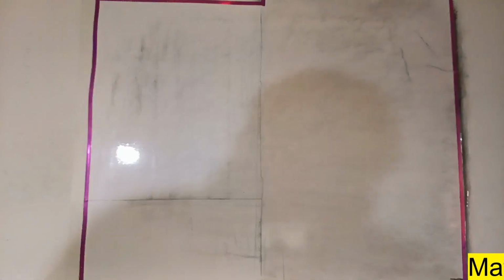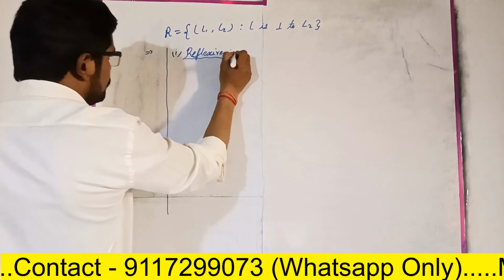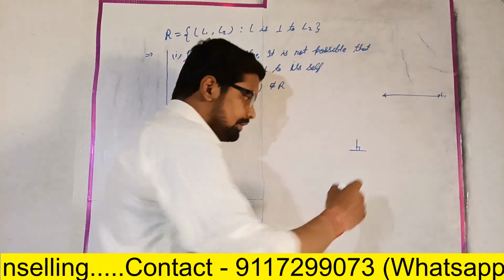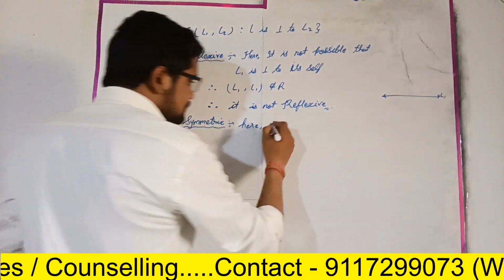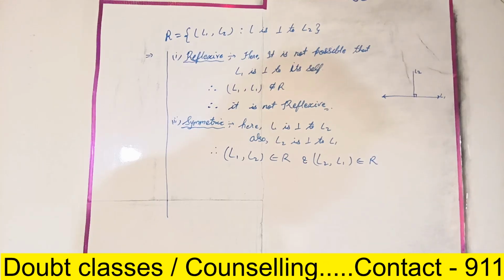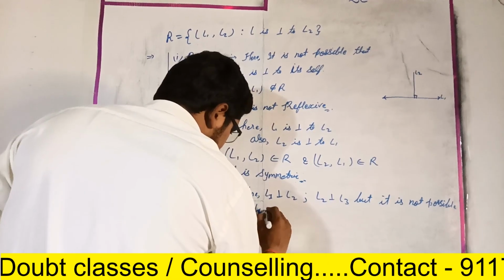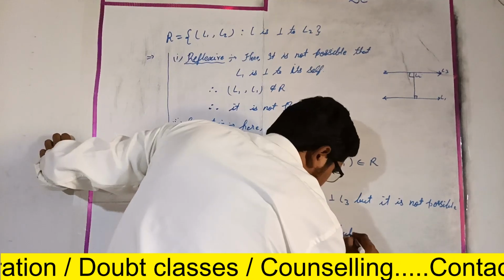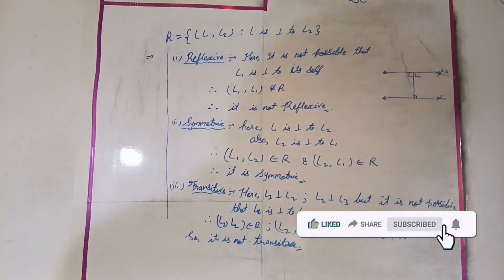How to check whether a Relation is Equivalence or not... /Class12th-NCERT/Part 3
How to check whether a Relation is Equivalence or not... /Class12th-NCERT/Part 3 / Example -3 of NCERT Book of Frist chapter - Relations & Functions.